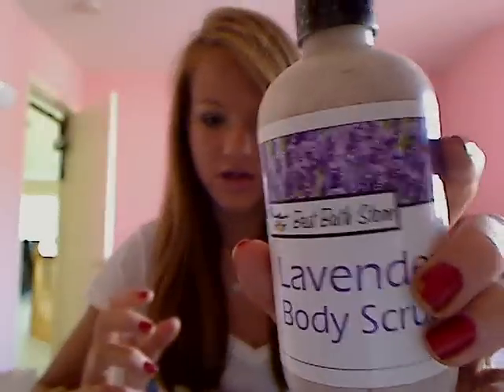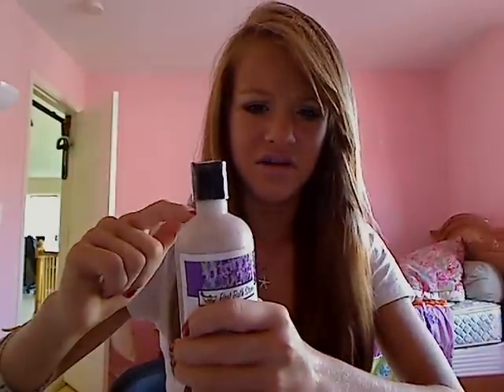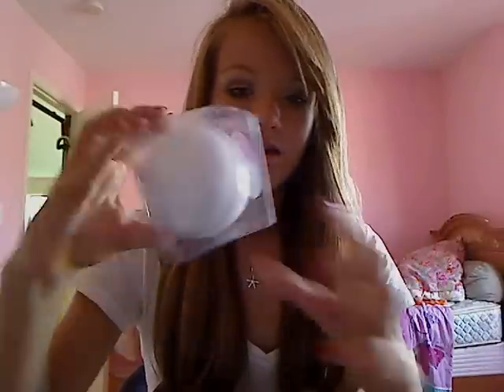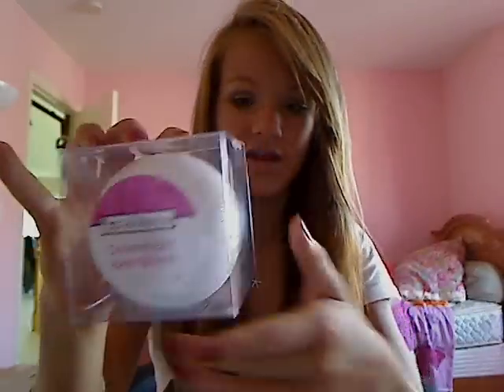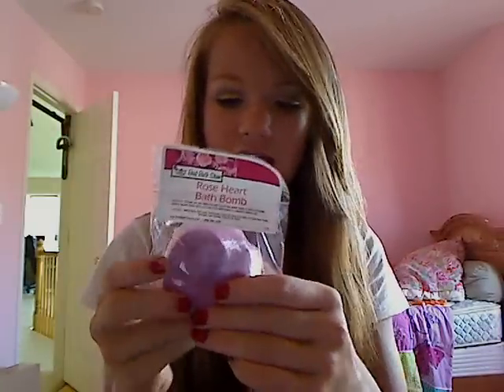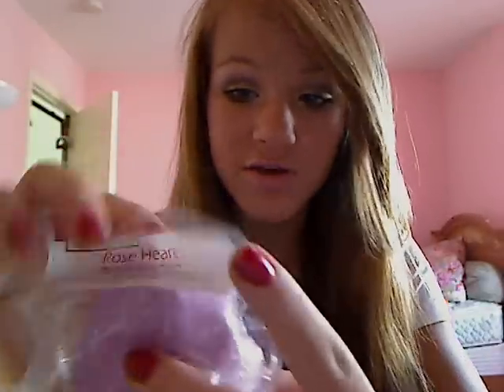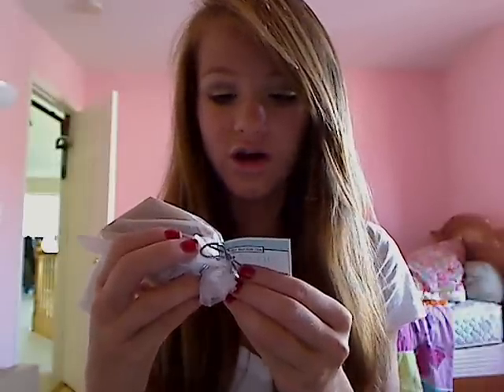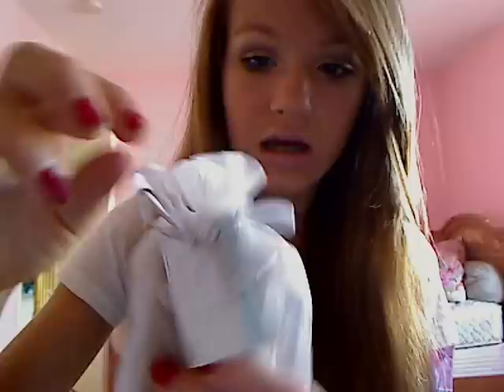Best Bath Store haul!